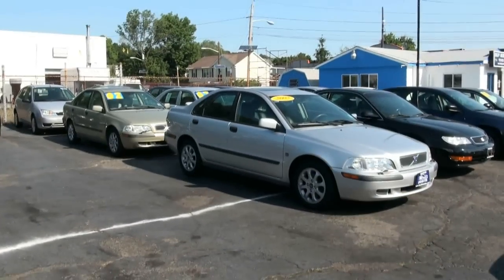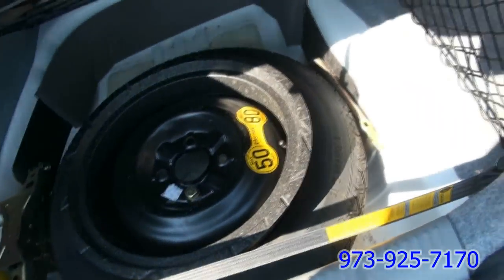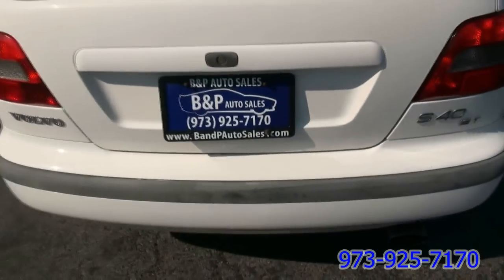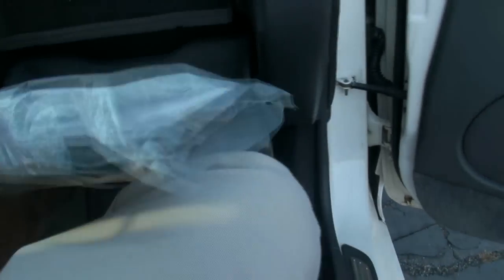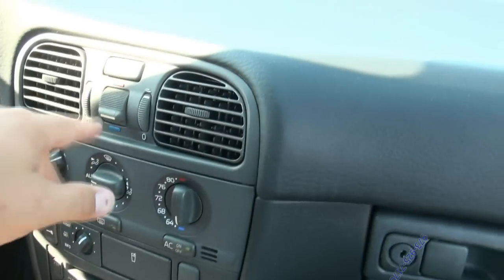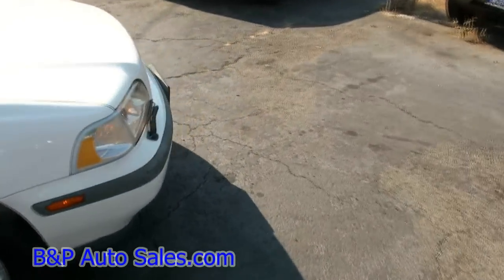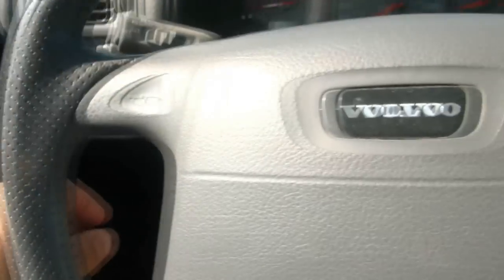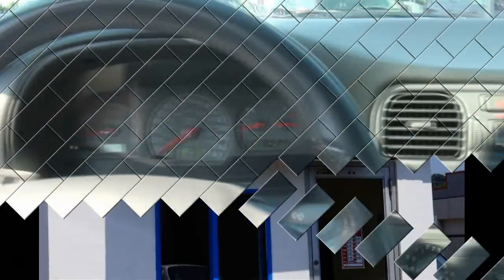2000 Volvo S40 1.9T Turbo Sedan